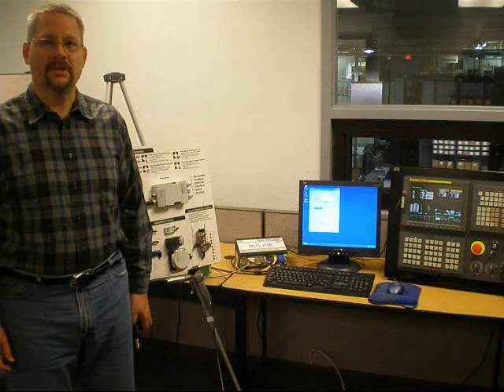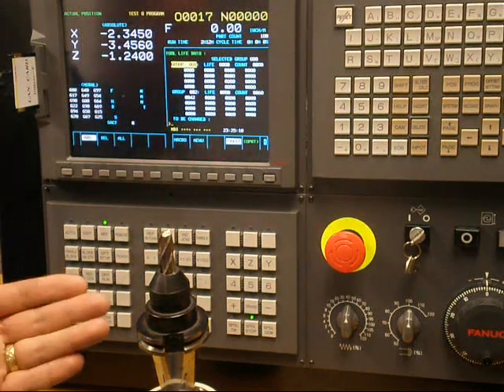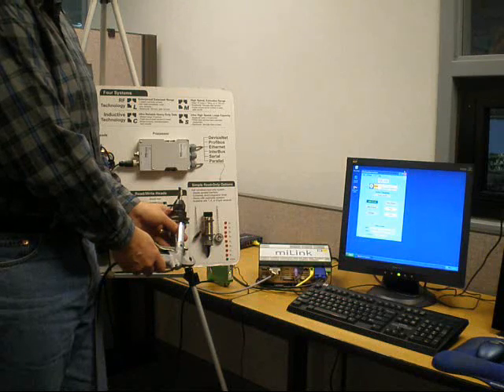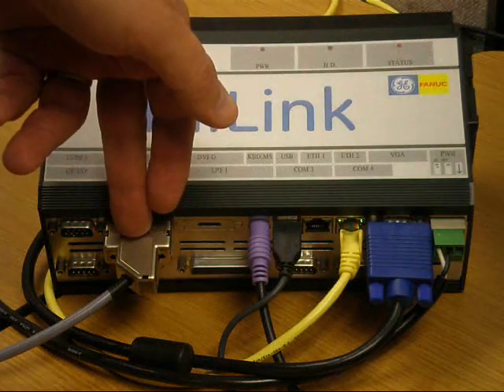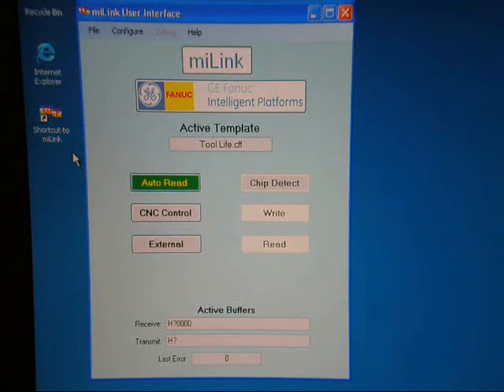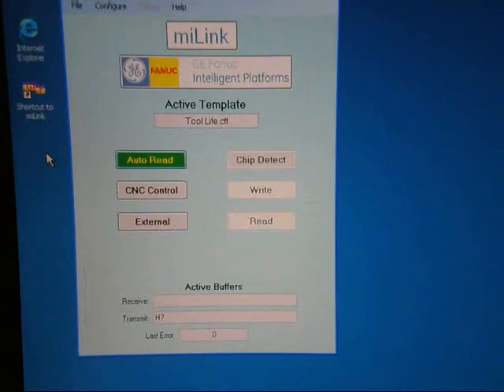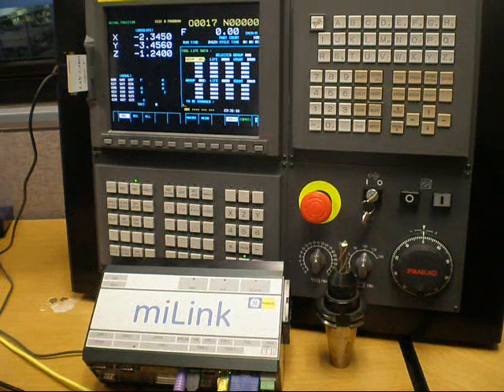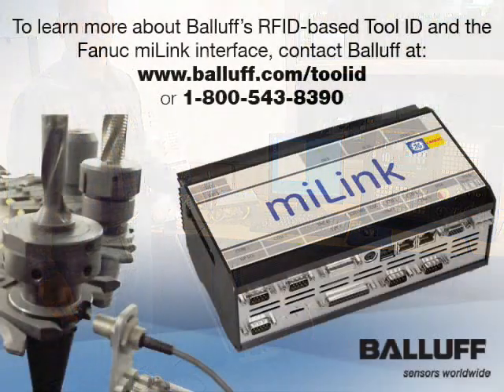Balluff RFID and Fanuc FAS Bridge for Tool ID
Easily integrate Balluff RFID-based tool id with the Fanuc FAS Bridge (formerly known as miLink) interface.  FAS Bridge can help you save money, prevent errors, and increase productivity.  Watch this video to learn more about the FAS Bridge tool id interface, and how it works with Balluff RFID products. or call .